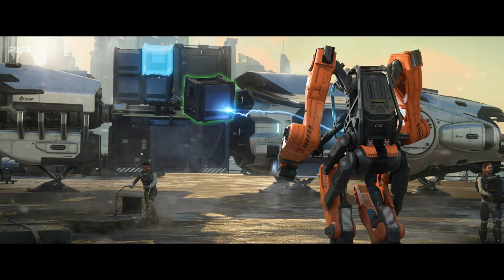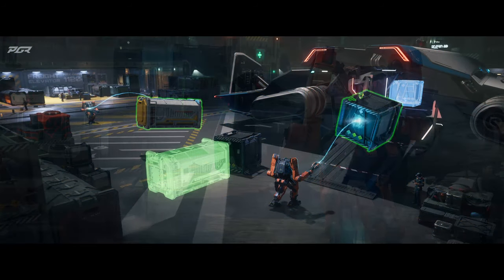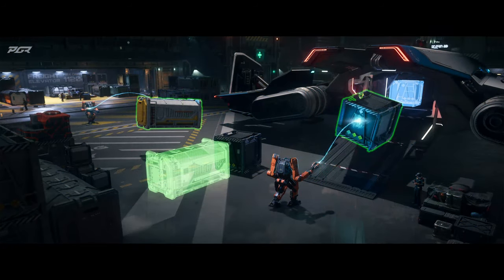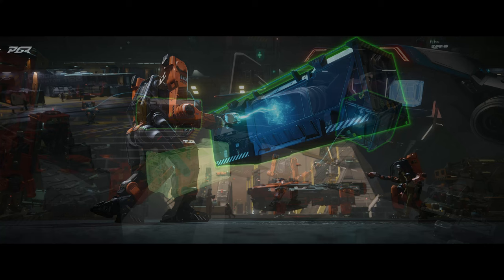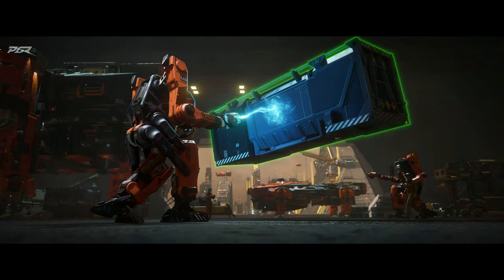New Star Citizen 3.24.2 Evo Patch - Potential Wave 1 Release Candidate